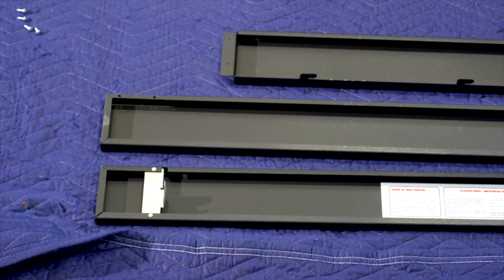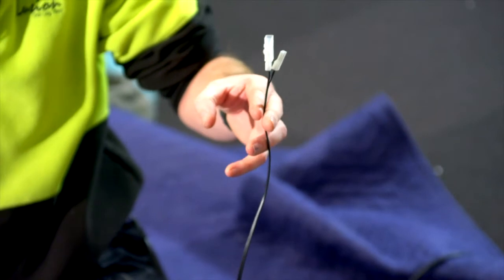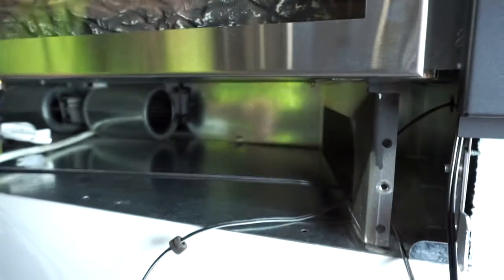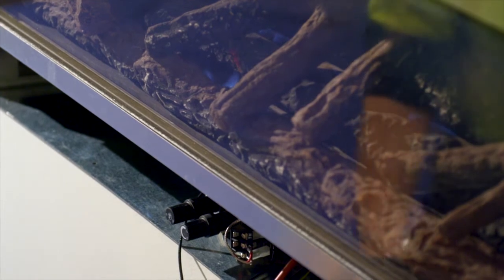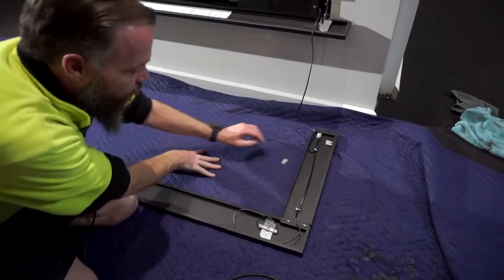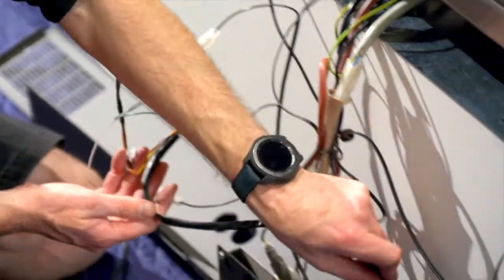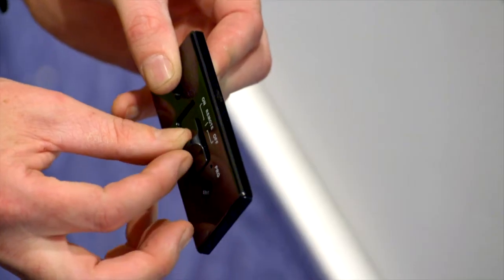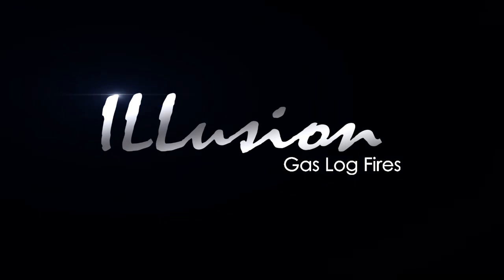Attaching the Fascia for all Luminar Models